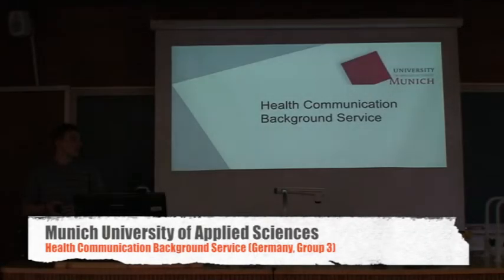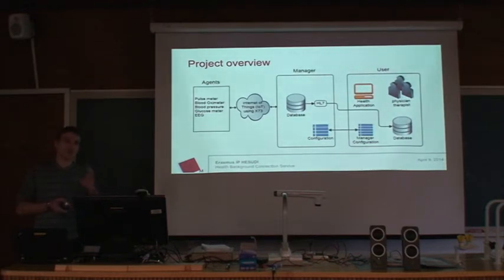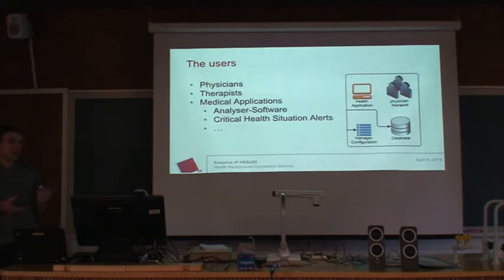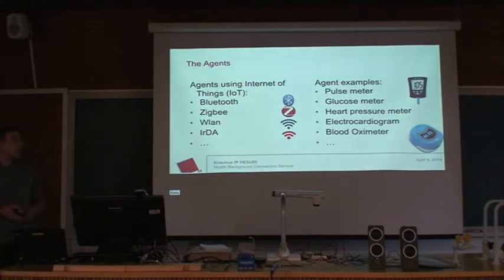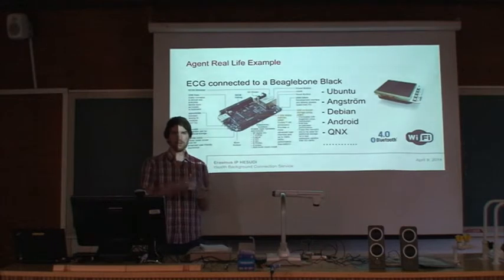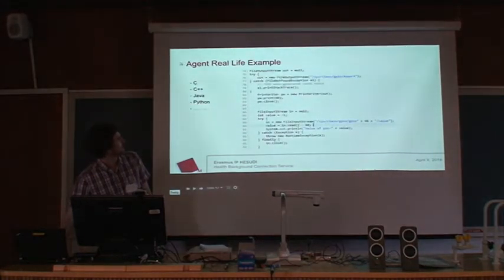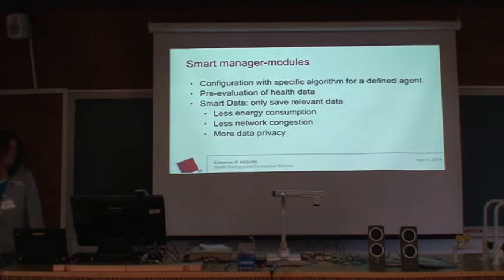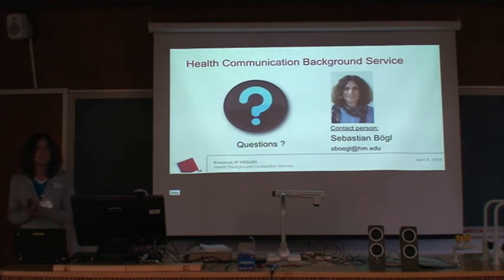Day 3 - Health Communication Background Service (Germany, Group 3)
This is the project proposal / (conceptual) prototype of the third student group from the University of Applied Sciences at Munich, Germany.